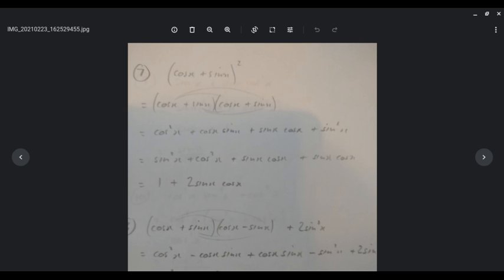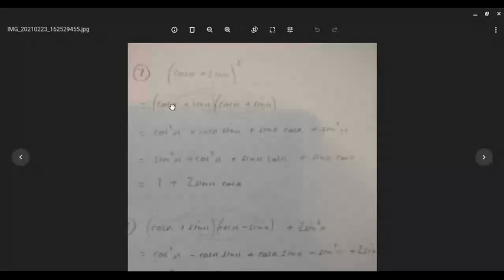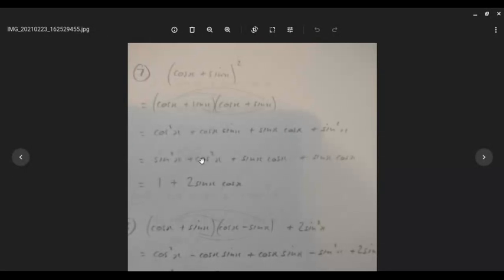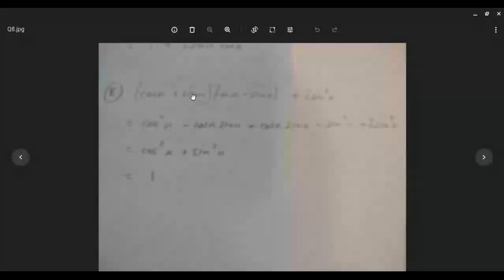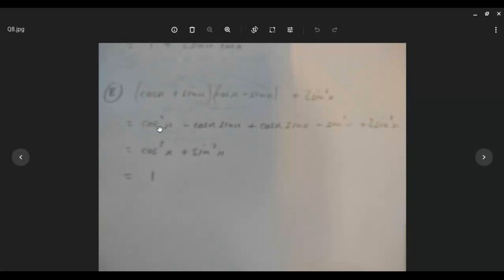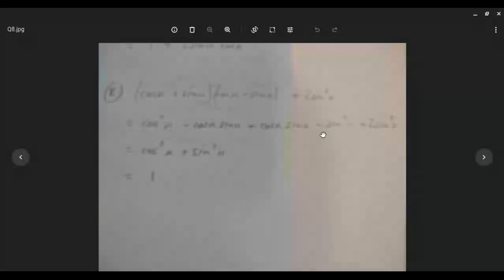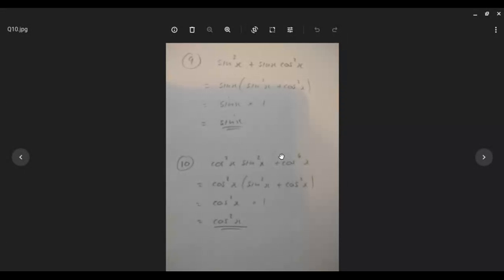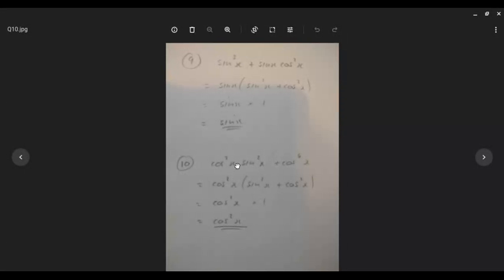N5 Trigonometric Identities Q7-10